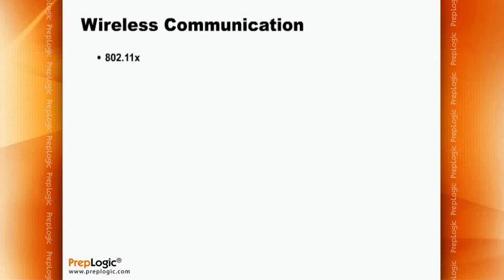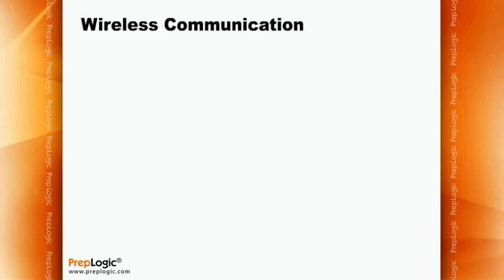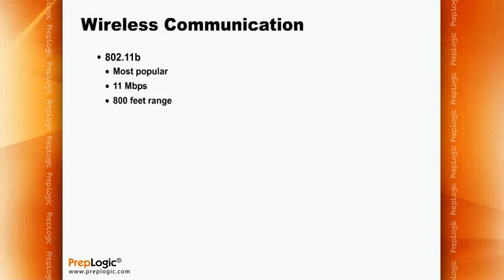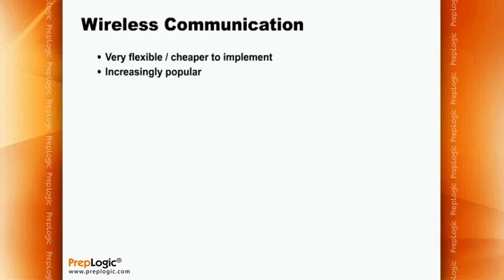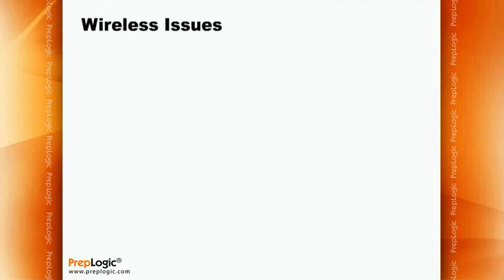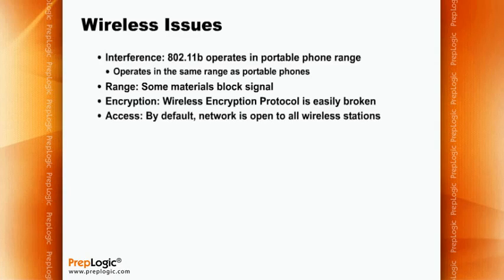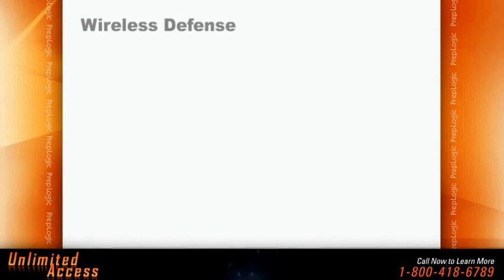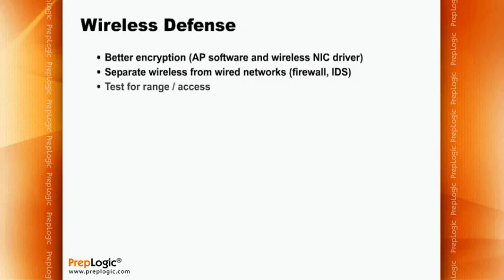CompTIA Security + Certification Training: Remote Access Security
Certification exam video training taken from CompTIA Security+ LearnSmart Video Training features respected security pro Cameron Hunt covering Remote Access Security. Hunt discusses wireless and VPN communication security challenges and methods to defend against them. This portion is taken from the retired Security+ (SY0-101) title, but remains useful for continued learning and for preparation toward Security+ (SY0-201) Visit us for more information on CompTIA Security+ Training or to get Unlimited Access to our entire video training library